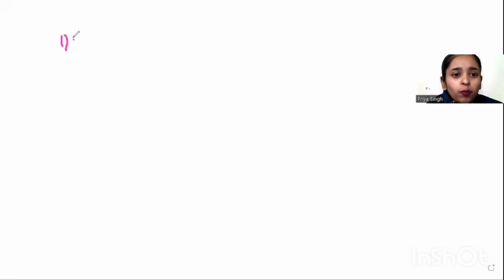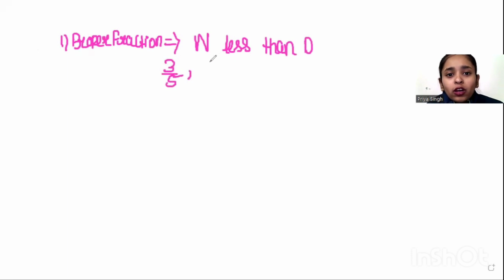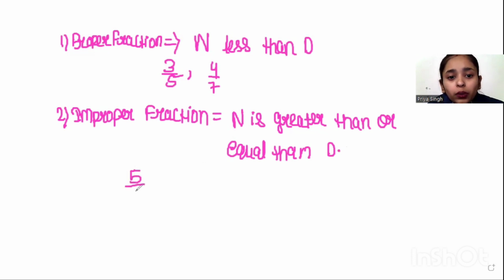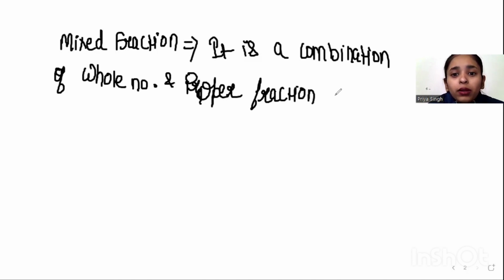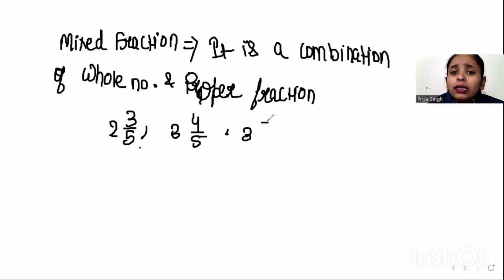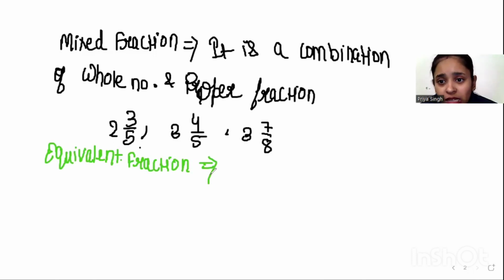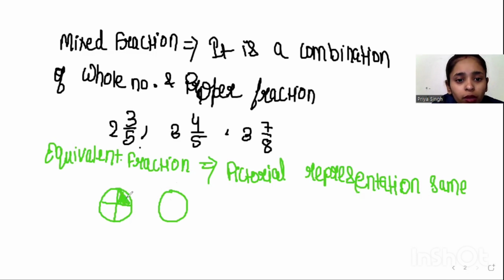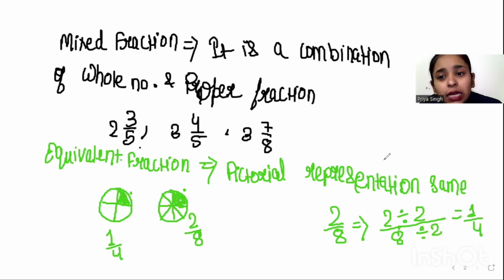TYPES OF FRACTION.(GRADE :4;5;6;7) Maths